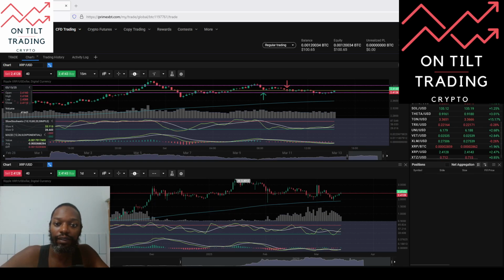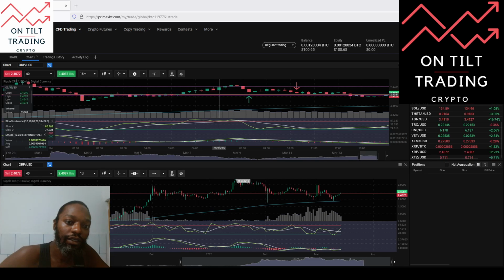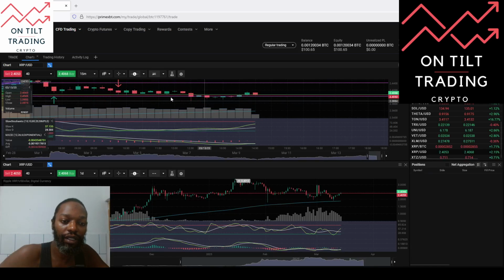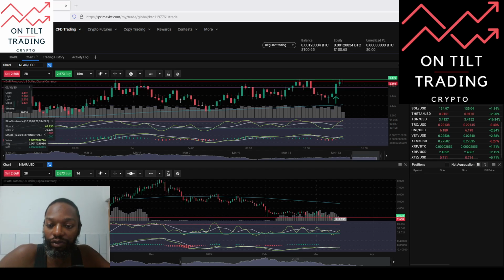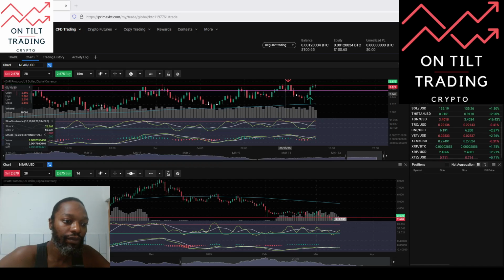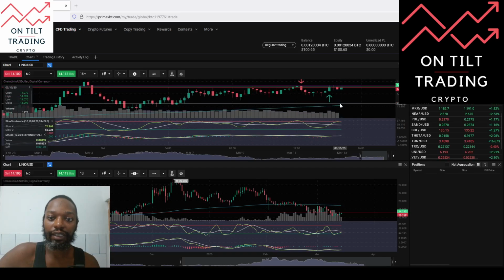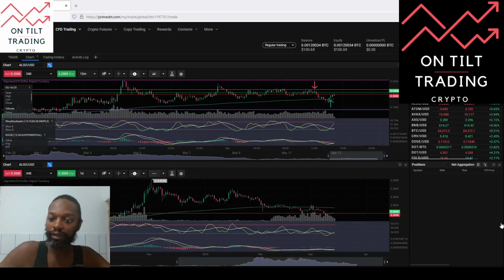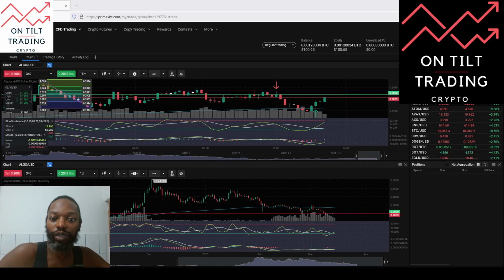Learning From Mistakes In On Tilt Trading Sessions